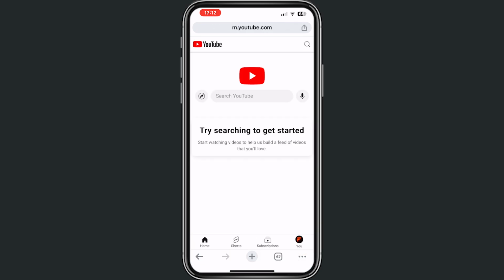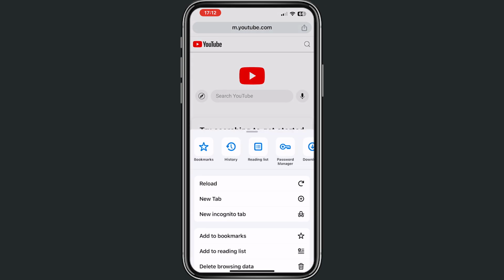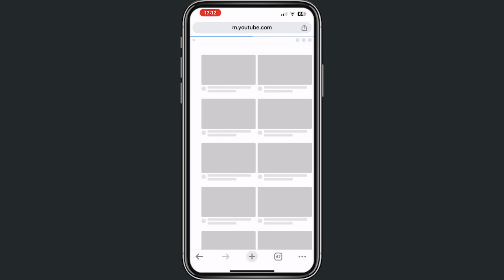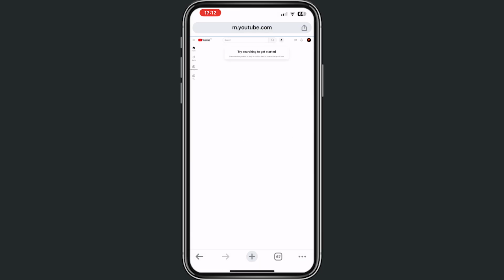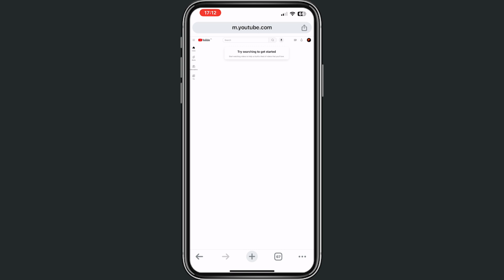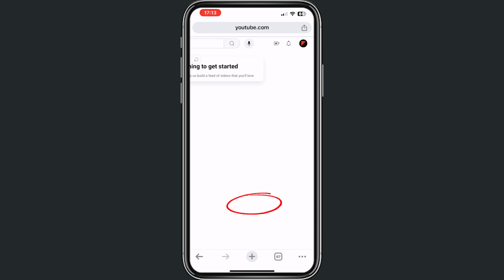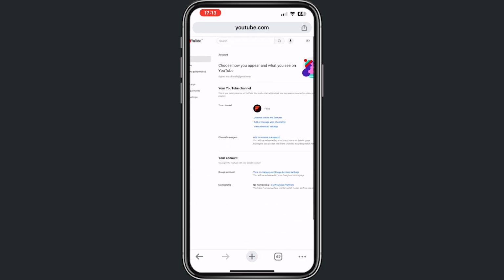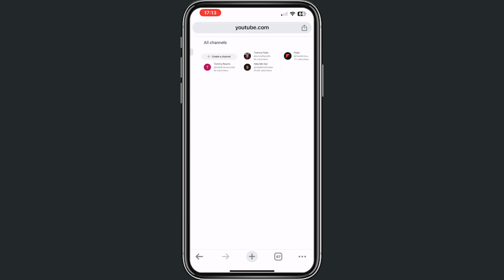How To Create Multipe Youtube Accounts Under One Account On (Mobile)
In this informative video, we will guide you through the process of creating multiple YouTube accounts under a single account using your mobile device. You will learn step-by-step instructions to efficiently manage your channels, ensuring you can easily switch between them while maintaining a streamlined experience. Whether you are a content creator or simply wish to organize your viewing preferences, this tutorial is designed to help you maximize your YouTube experience.